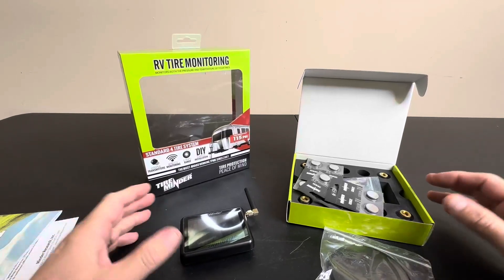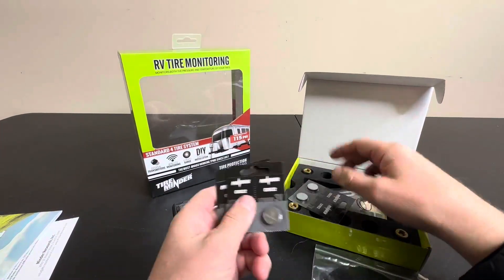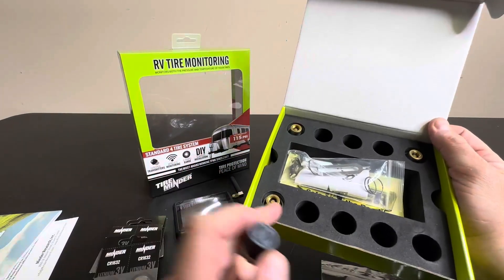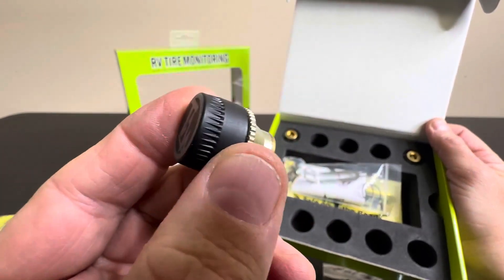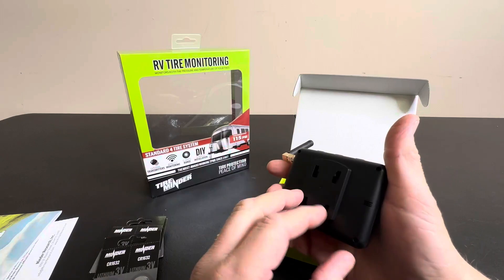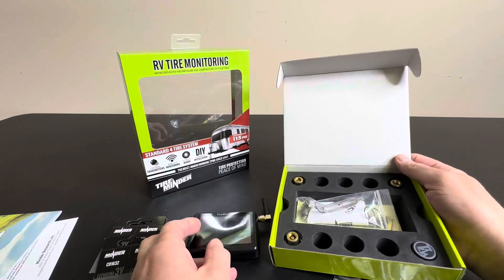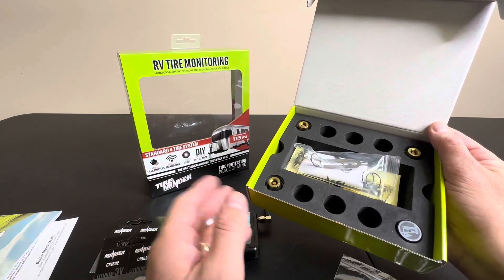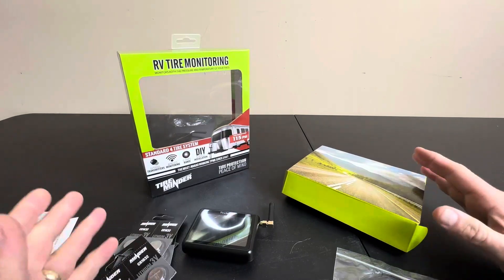TireMinder i10 RV TPMS with 4 Transmitters Review